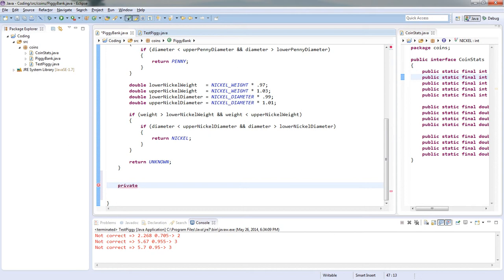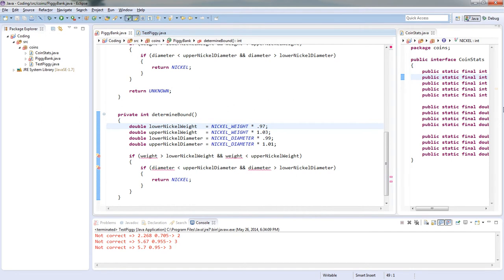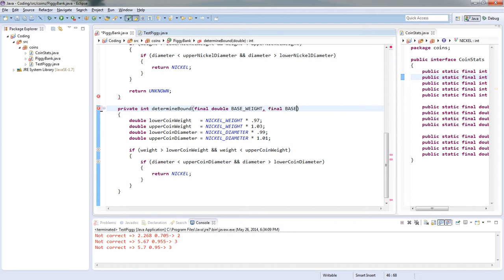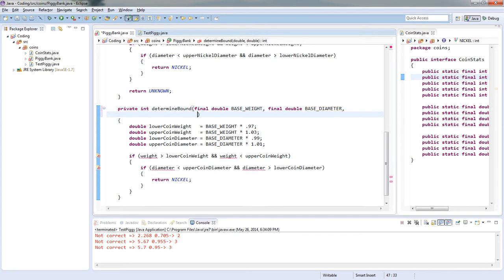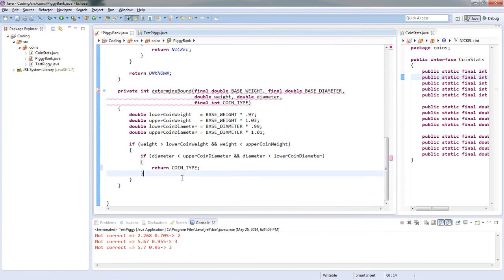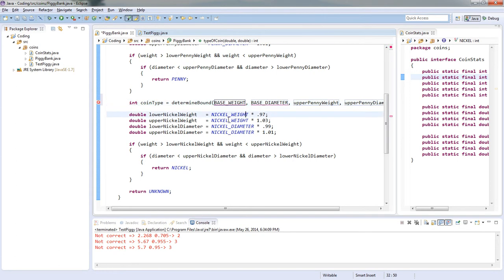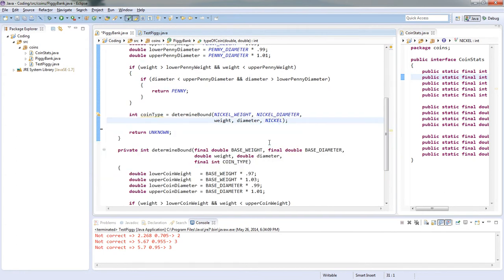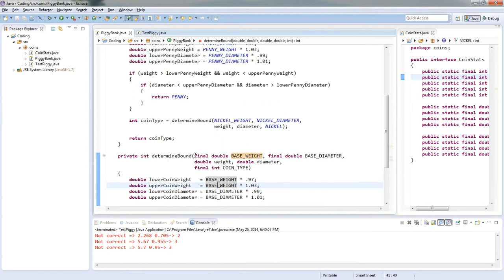Coin Solution- Step 3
Moving our copied code into a method to let us reuse the functionality